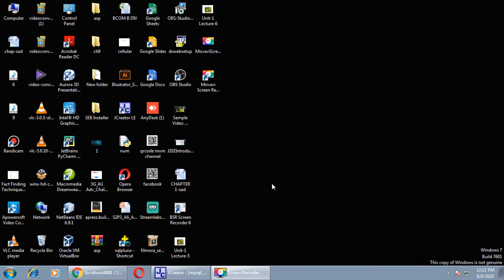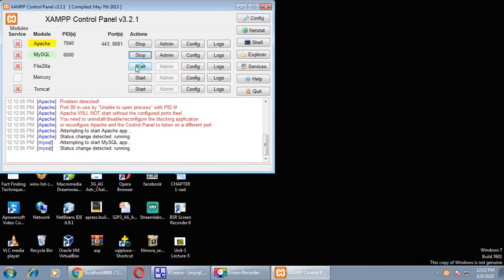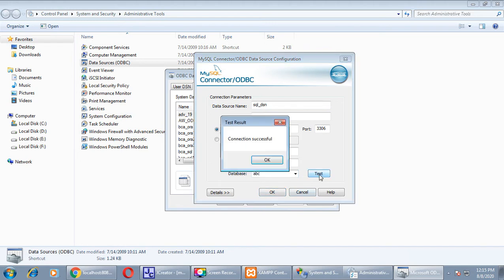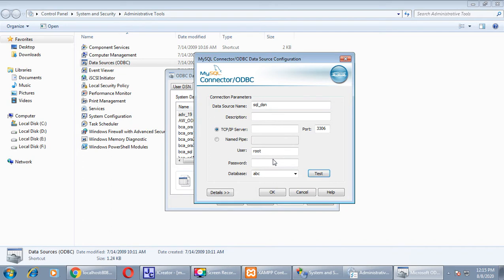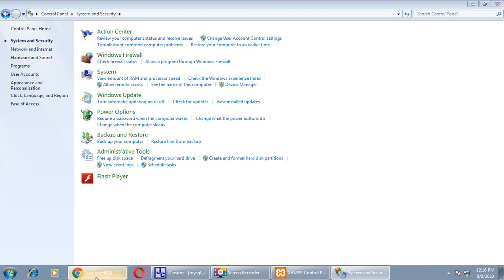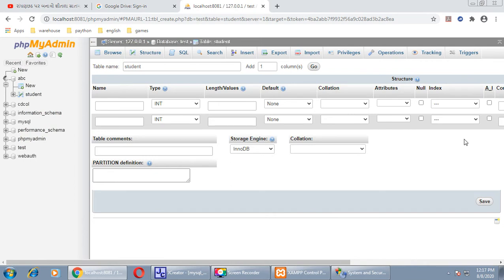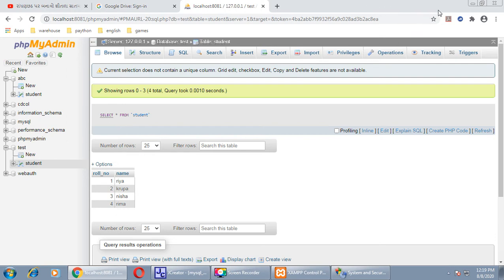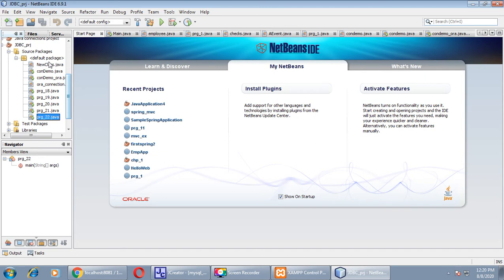J2EE CHP 1 LECT 30 PRG 23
MYSQL CONNECTION